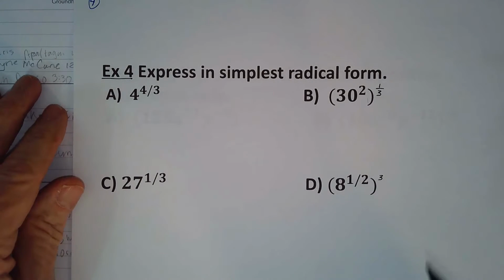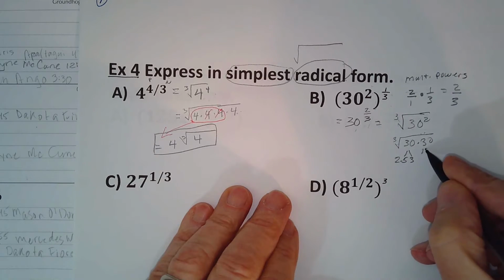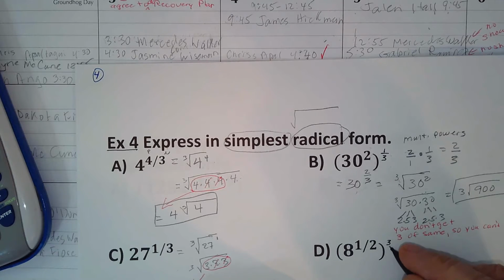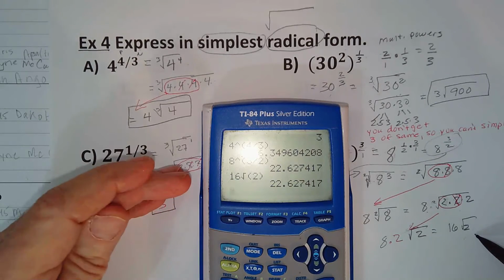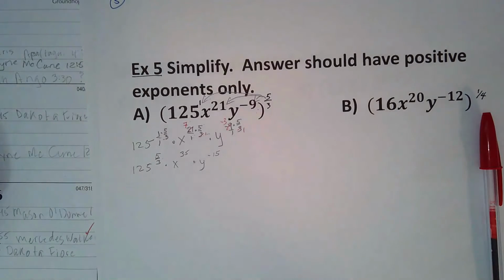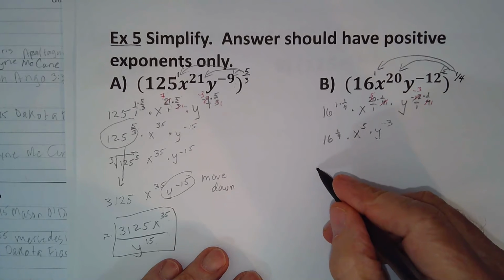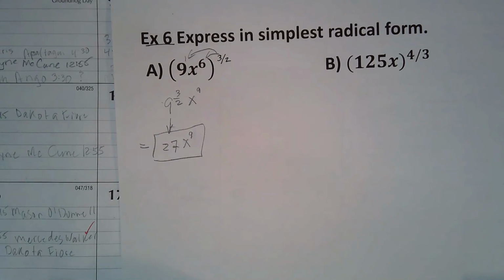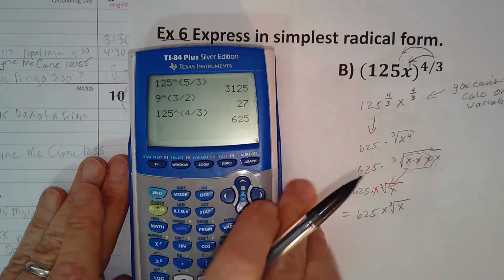A2 Lesson 9.2 Part 2 2021 03 02 141728